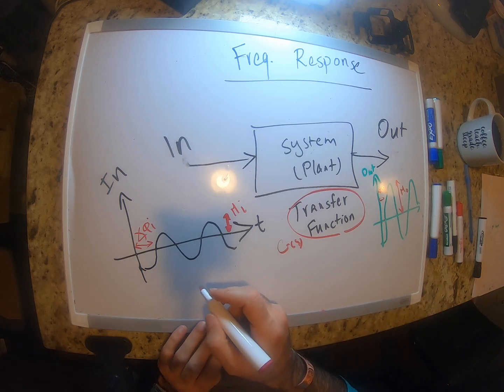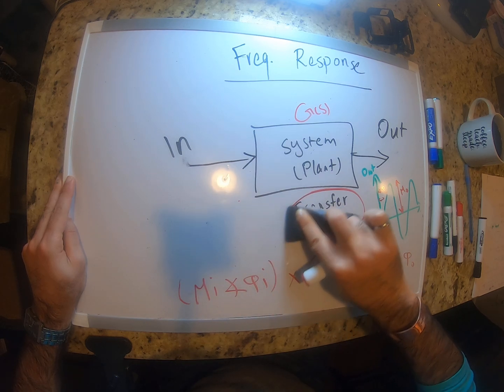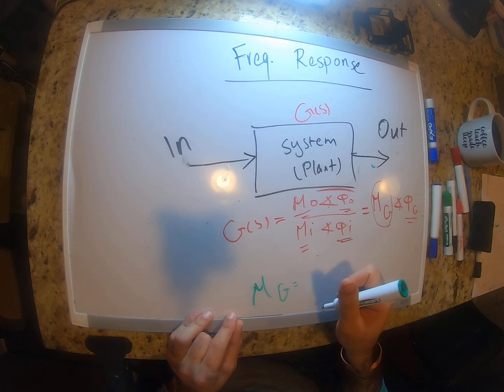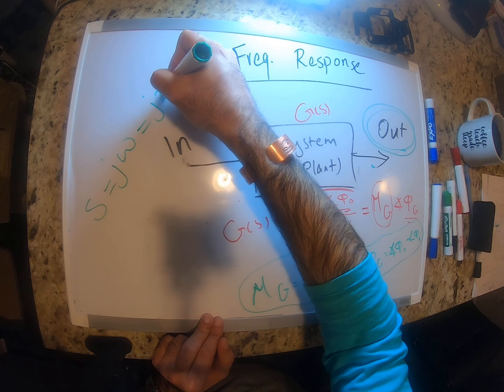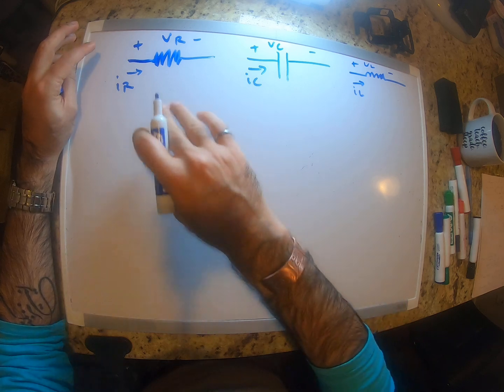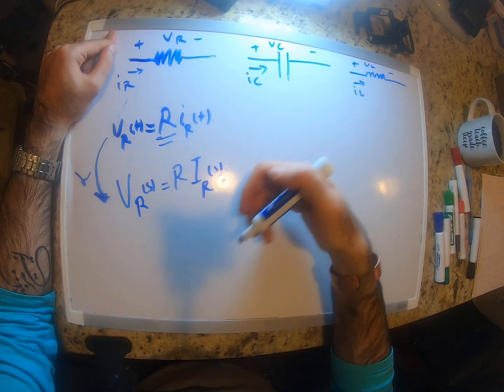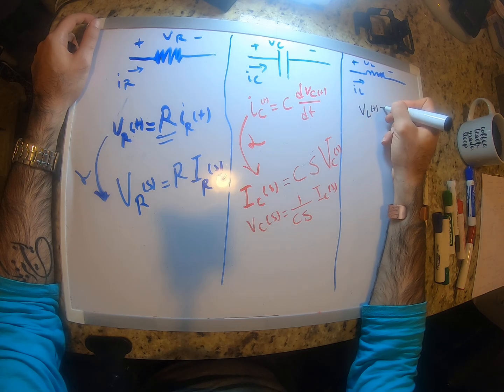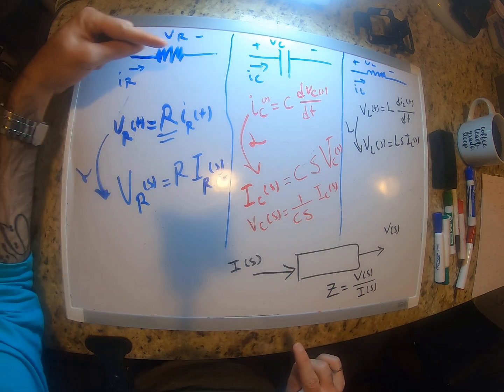ELEX 4420 - Feedback Control - 3